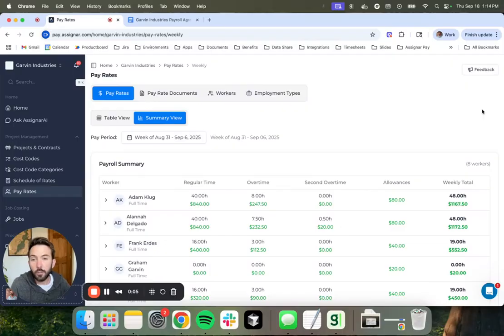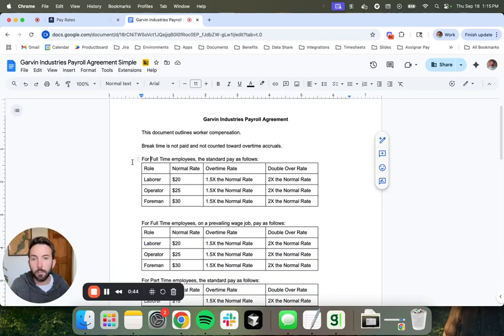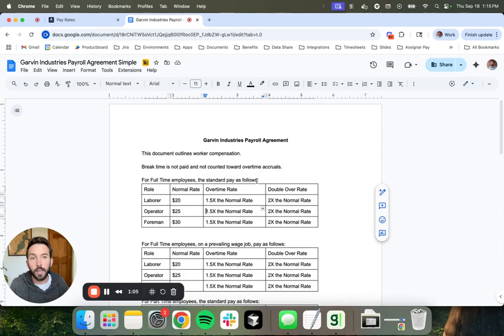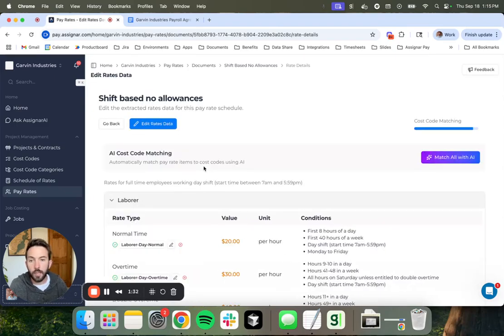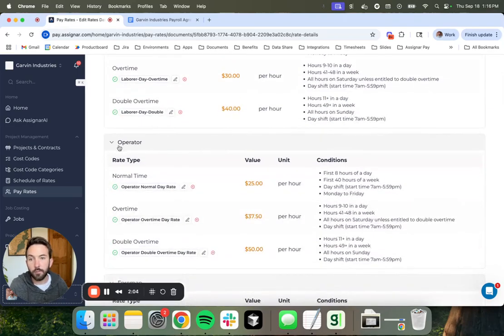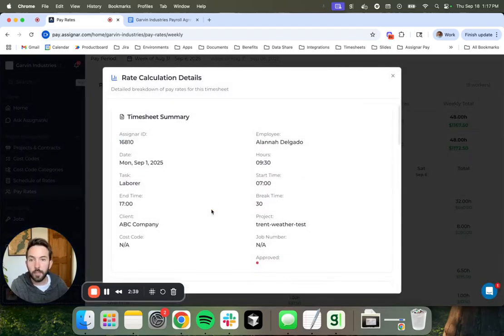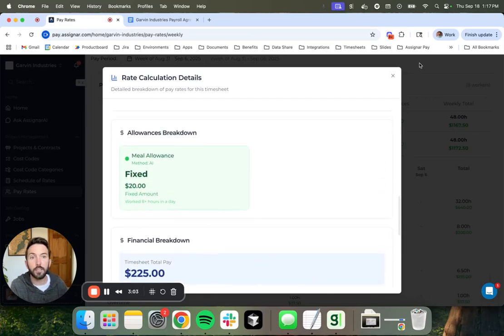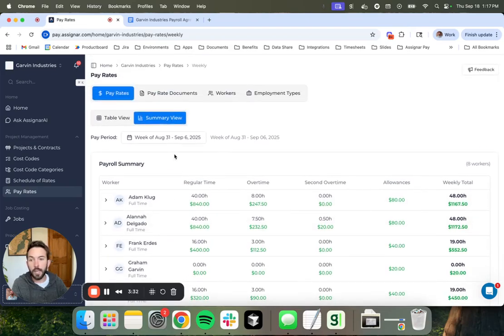Assignar Pay Rates: Automate Complex Payroll With AI—Accurate Codes, Flexible Rules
Unlock smarter, faster payroll with Assignar Pay Rates—your all-in-one module for AI-powered pay codes and adaptable employer rules. From mobile timesheets to pay rate groups, Assignar Pay interprets every policy, agreement, and allowance and applies them seamlessly. Structure rules by role, project, employee, or time of day—whether your payroll is simple or forty pages deep.

AI automatically matches timesheets to your pay agreements, delivers high-confidence coding, and explains every rate and allowance for total transparency. Edit rates, manage exceptions, add project-specific rules, and prep payroll for ERP integration—with no tedious manual entry. Move beyond rigid algorithms to true payroll flexibility—perfect for crews, finance, and operations alike. Save days on admin every month and pay with confidence, thanks to Assignar.